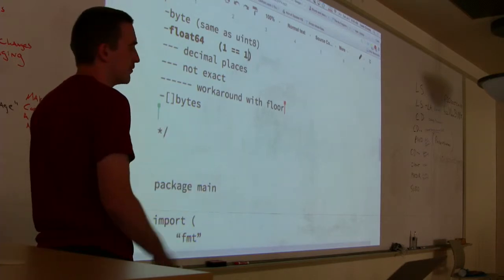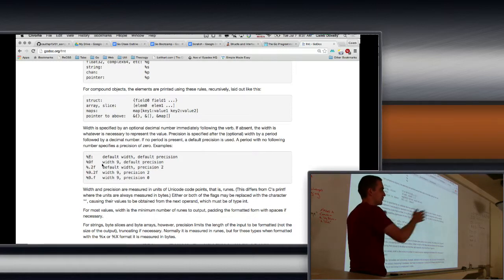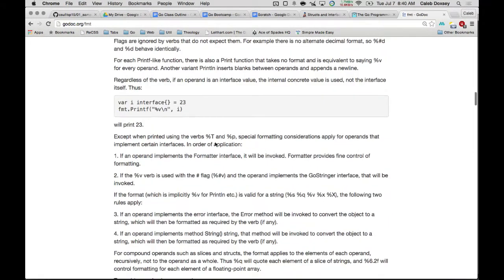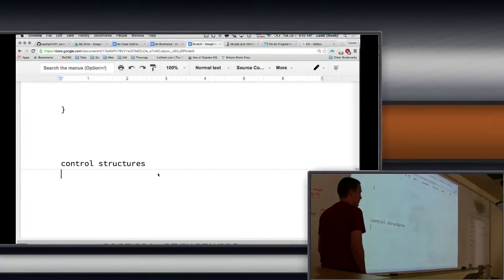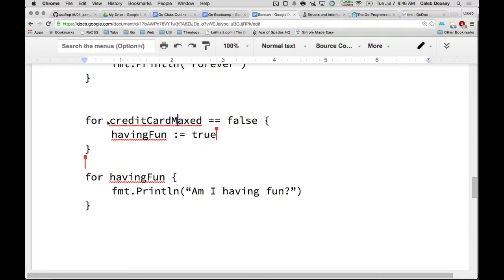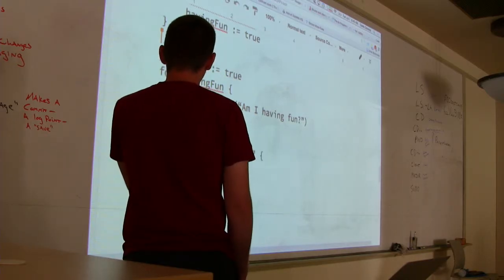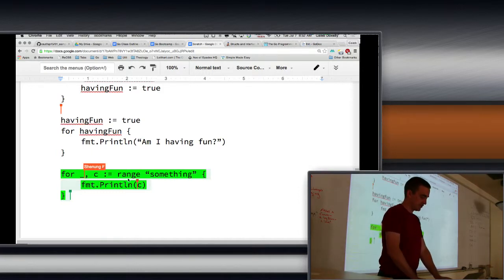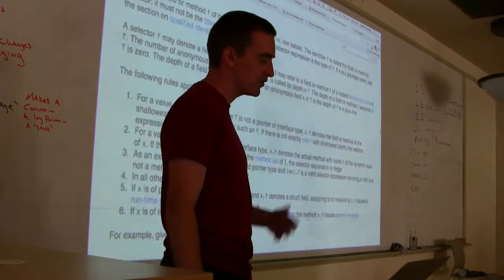Golang For Range